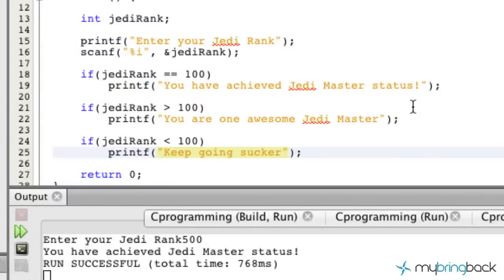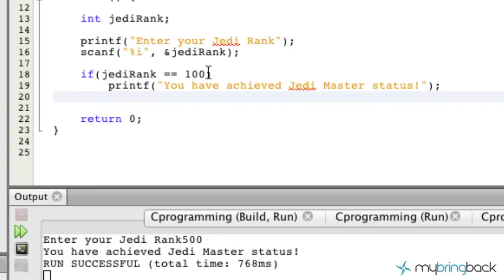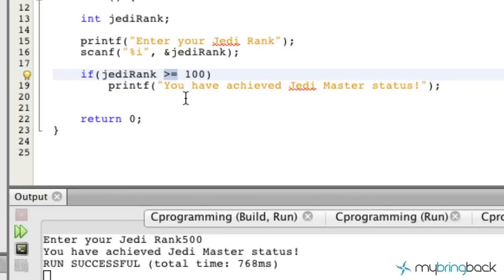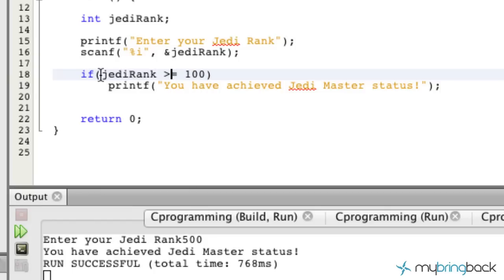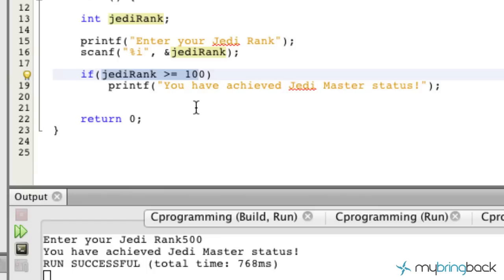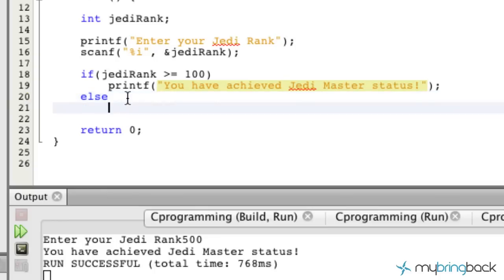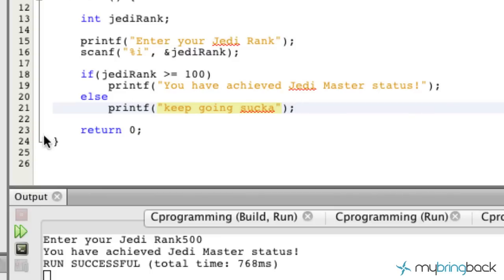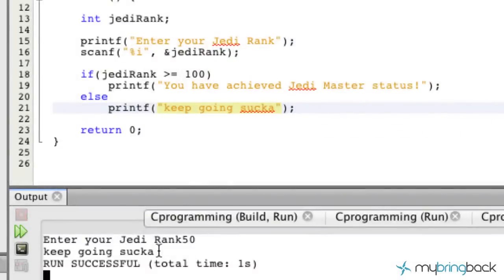Learn C Programming Tutorial 1.16 If Else Statement